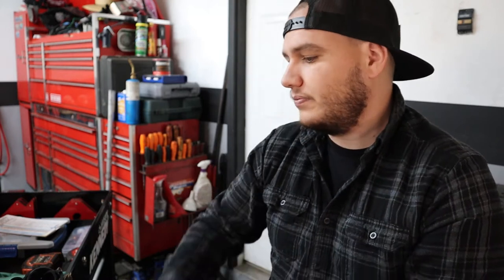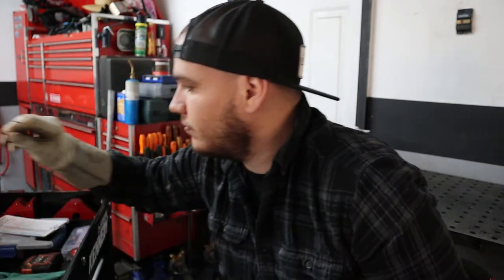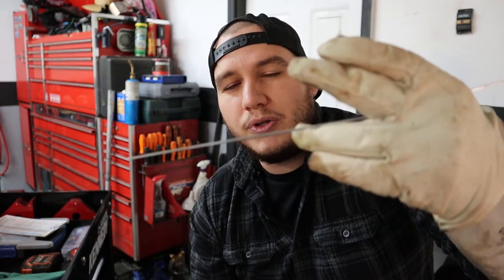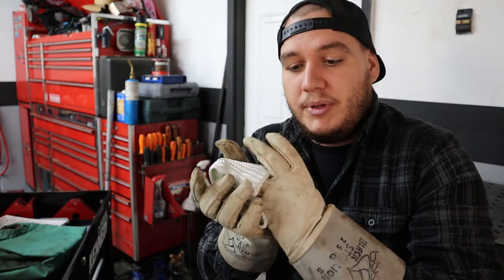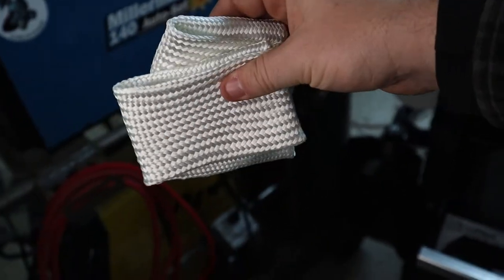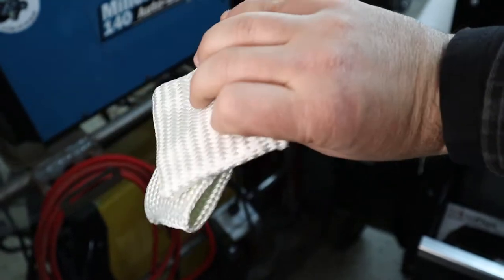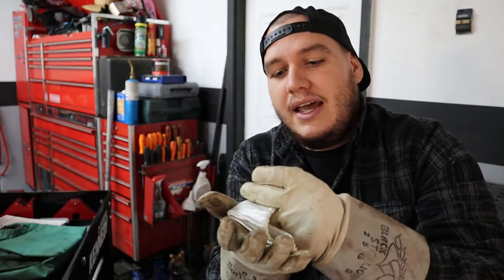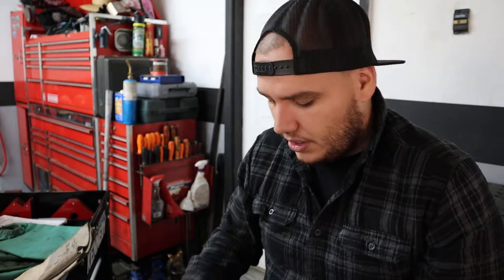5 Items And Practices To Speed Up Your TIG Welding Progress!!!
Lets go over a few items and practices that helped me big time when I was first learning to TIG weld! Like I said it helped me a ton and I think it can help you to! So buckle up and get ready for this 30min+ session of tomfoolery!

Amazon Links for some items I mentioned in the video are below!

Finger Heatshields
Acetone Squeeze Bottles
Filler Rod Pen
#10 Glass Cup and Gas Lens Kit
2% Lanthanated Tungsten
Big Gas Lens Kit

Also please remember to follow my on IG

Peaceeeeee